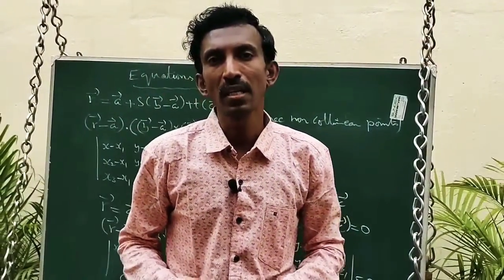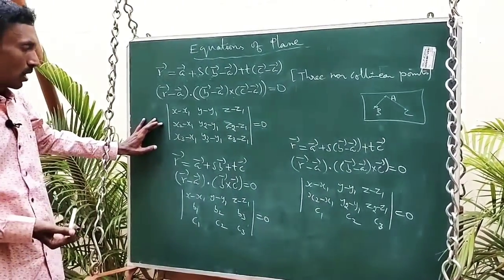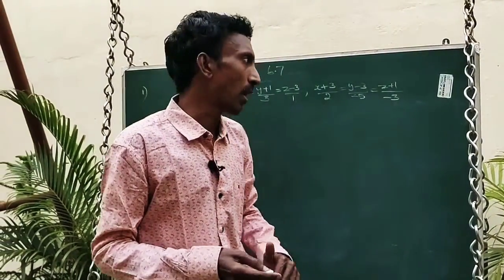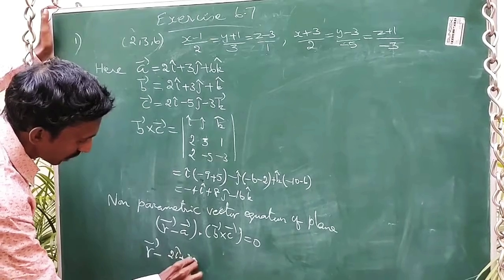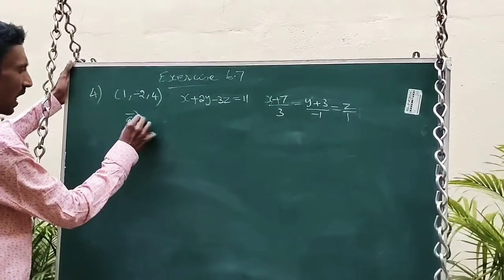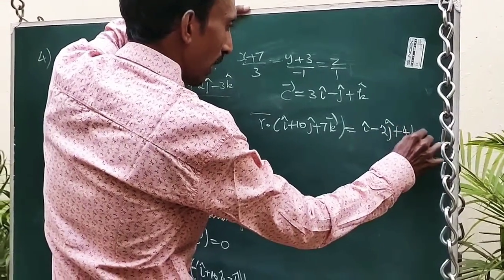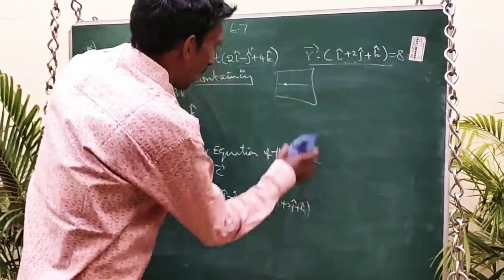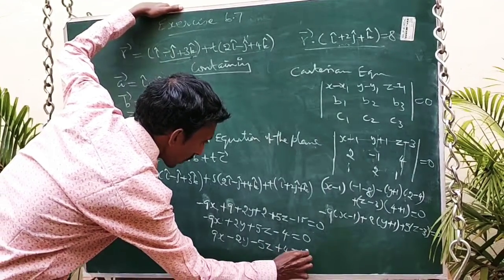Applications of Vector Algebra|Equations of plane|Mathematrix Beni |English|Exercis6.7-1,4,5